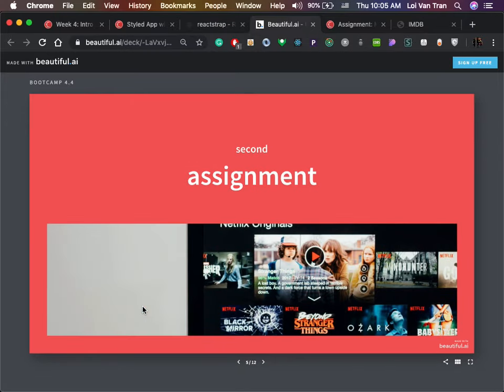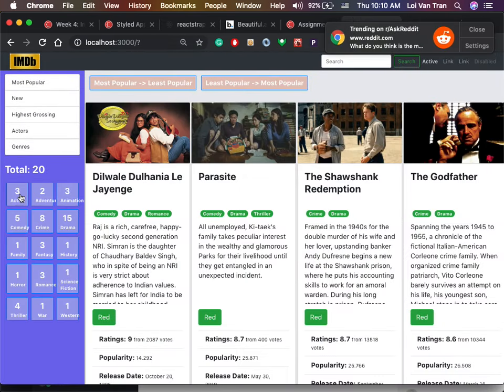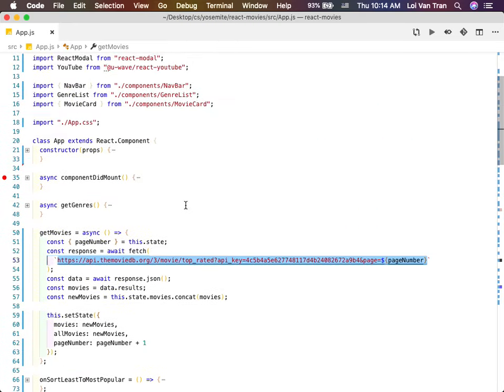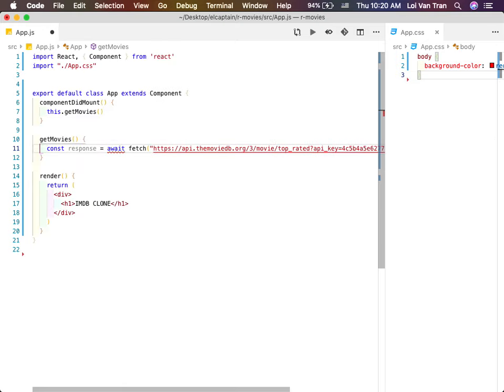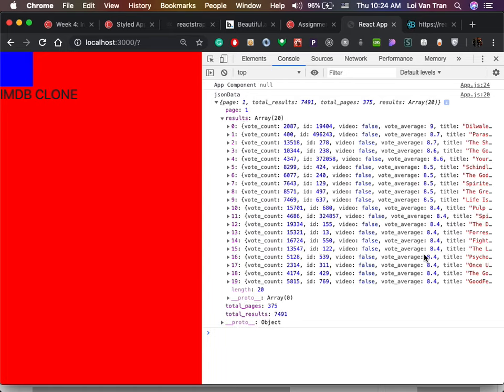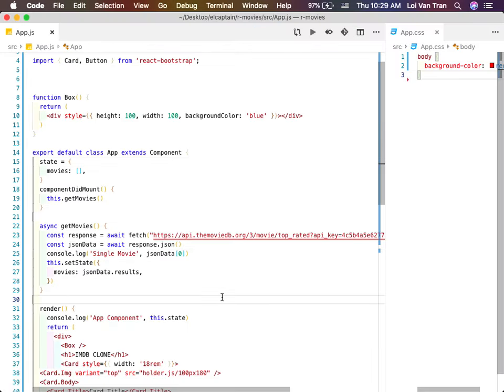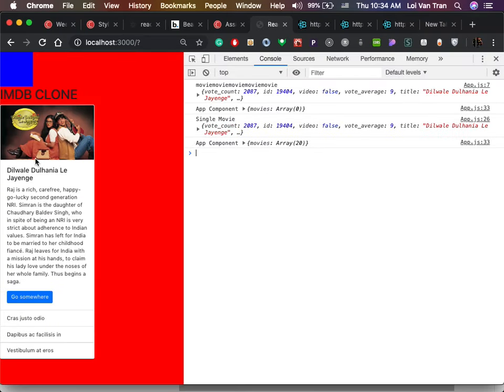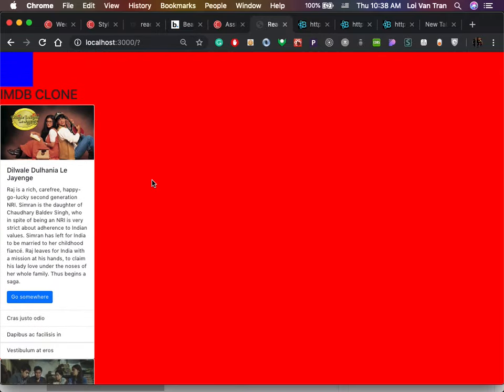4.4 IMDB Clone Intro | El Captain